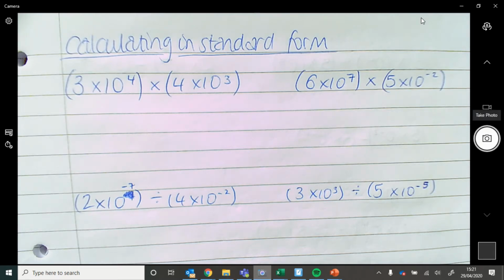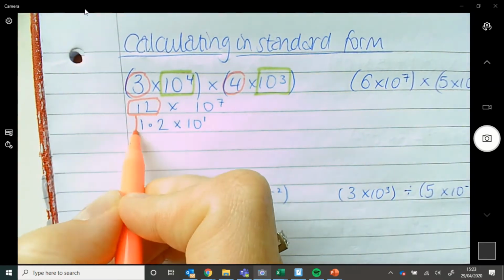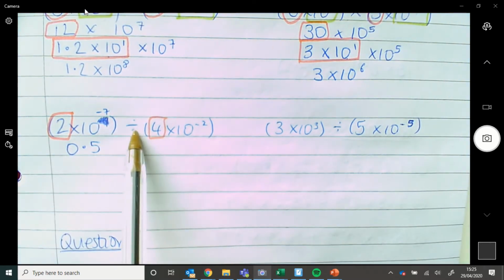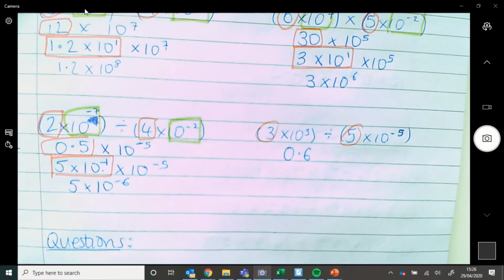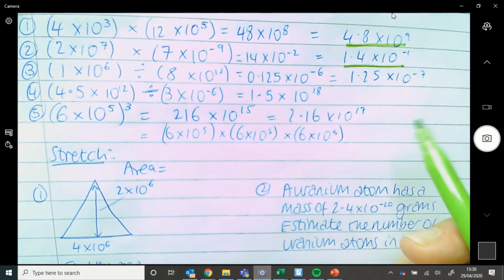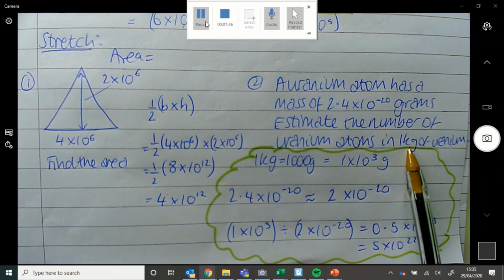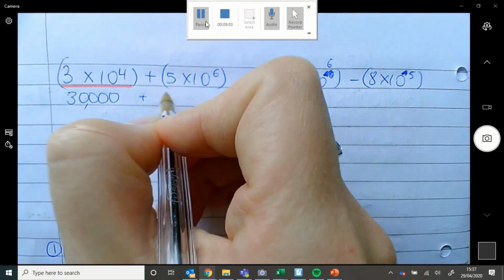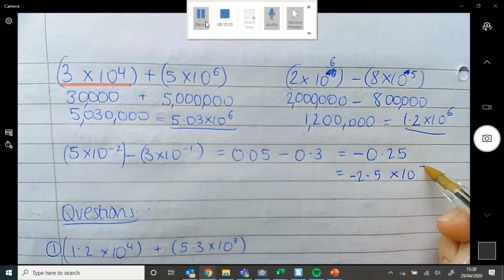Calculating in Standard Form